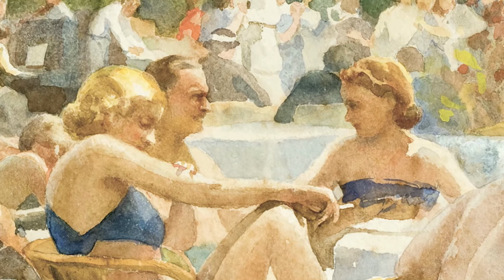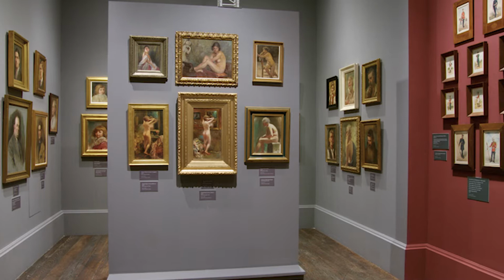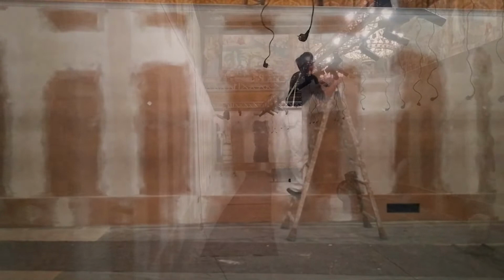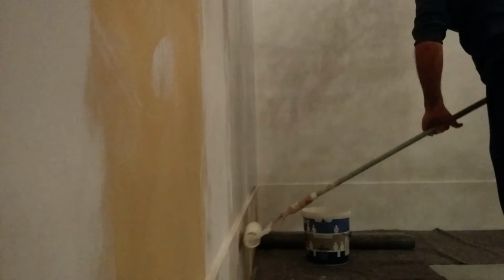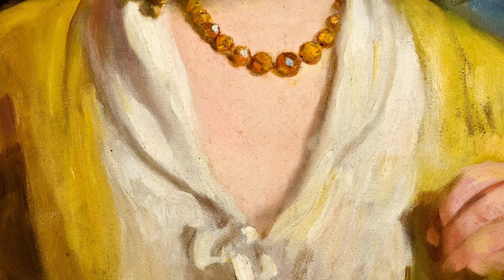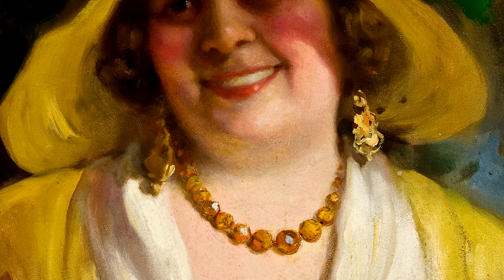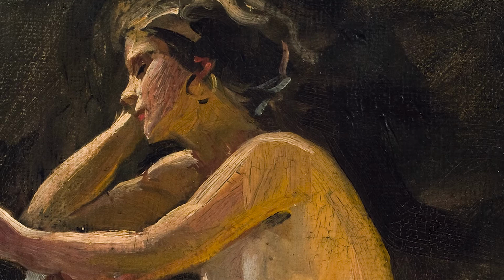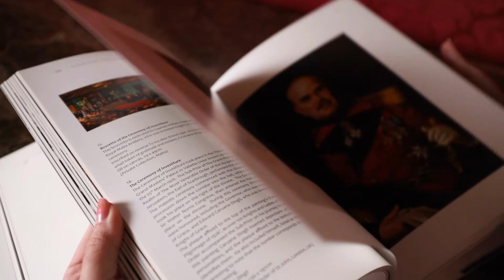Edward Caruana Dingli (1876-1950) - Portraits, Views & Folkloristic Scenes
8 MAY  - 6 JUNE, 2010
THE PALACE, VALLETTA

FPM's much anticipated exhibition of works by Edward Caruana Dingli was held at The Palace in Valletta. Showcasing some 250 paintings by this renowned Maltese artist, this exhibition brought together works sourced from private and public collections, both local and foreign.